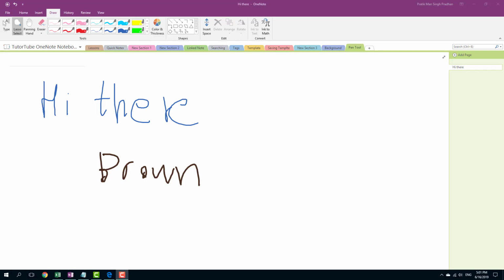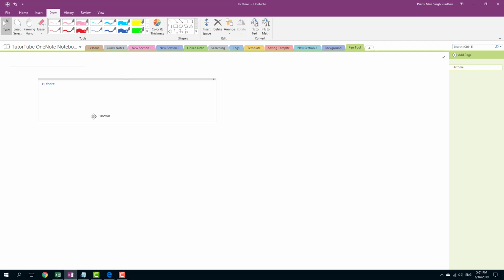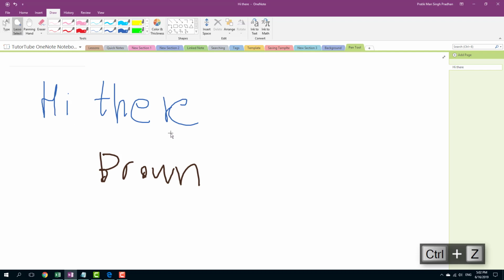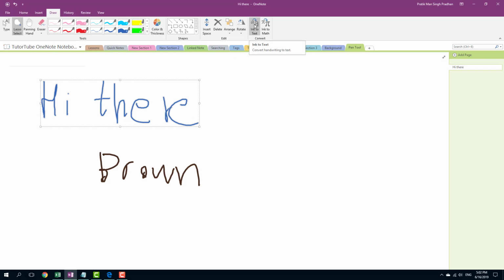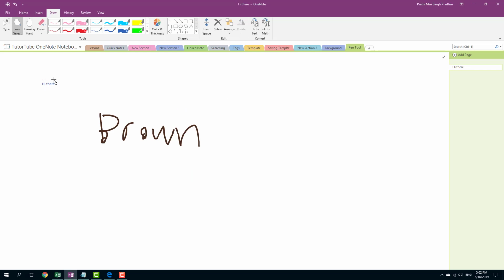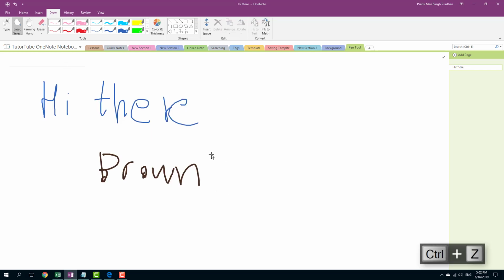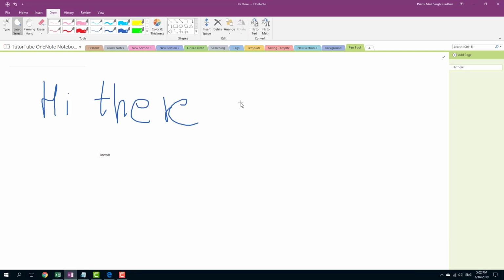MS OneNote Tutorial - Lesson 39 - Handwriting to Types Text Conversion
In this tutorial, we will be discussing about Handwriting to Types Text Conversion in MS OneNote.